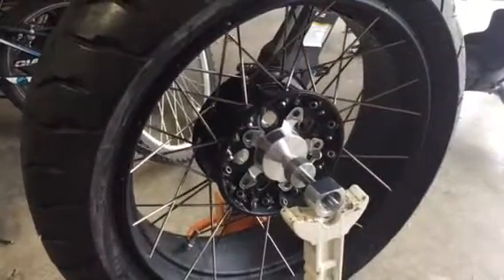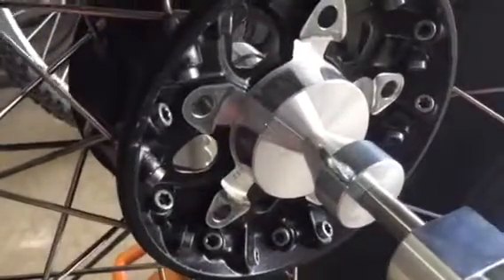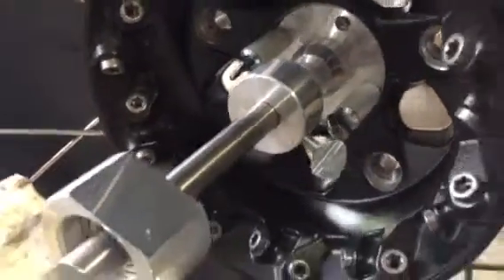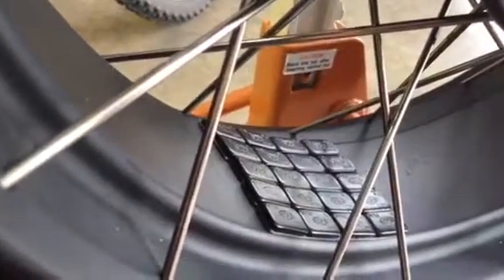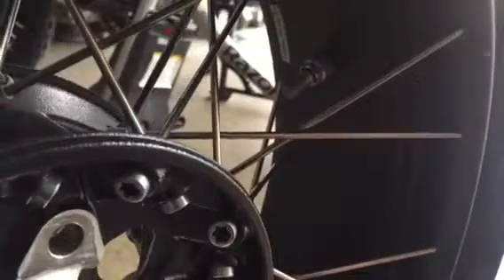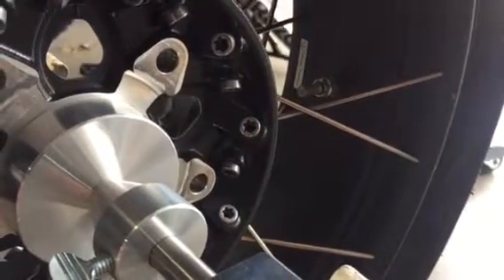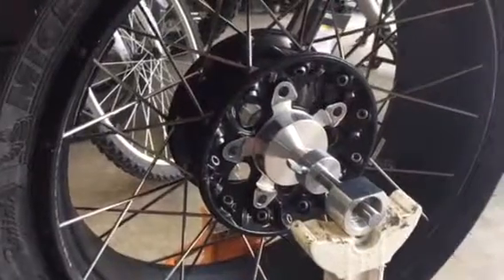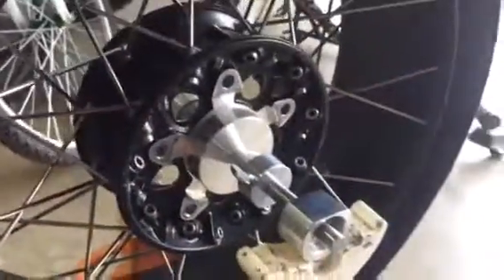Static balancing GS R1200 rear wheel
Static balance of BMW GS wheel using Marc Parnes Balancer.